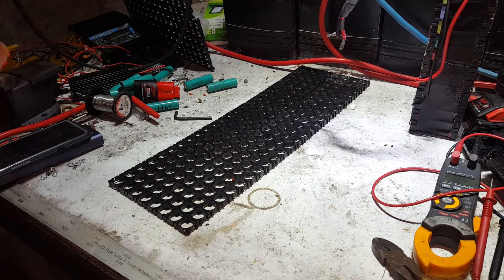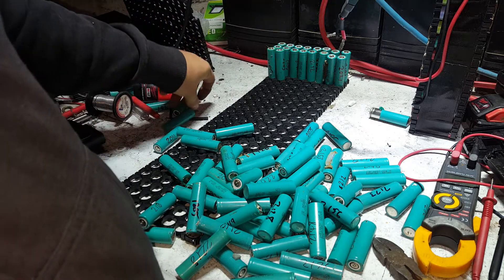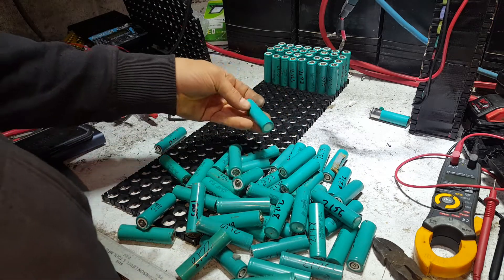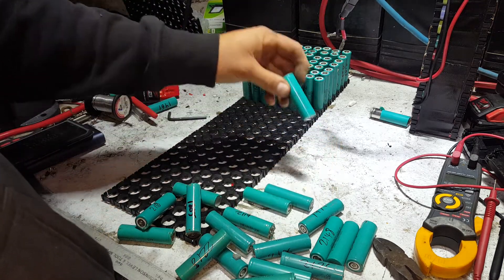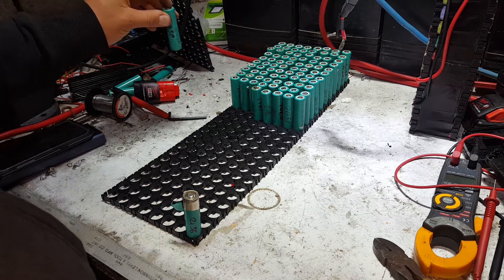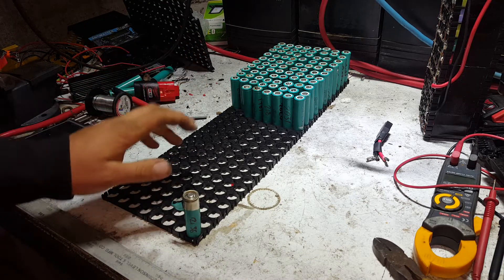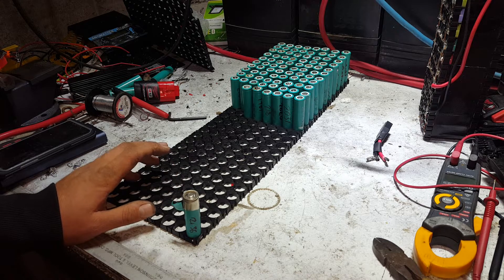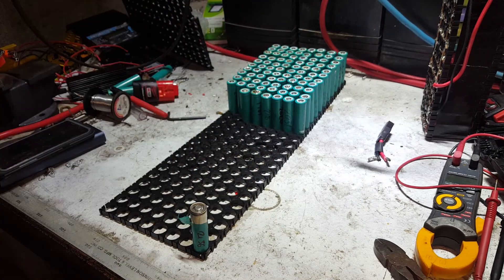BMS QUESTIONS... For 18650's Pokeys 800 cell 6KWH Rv Pack Pt3 Samsung 20R